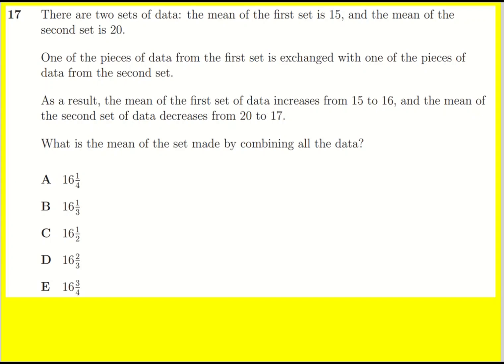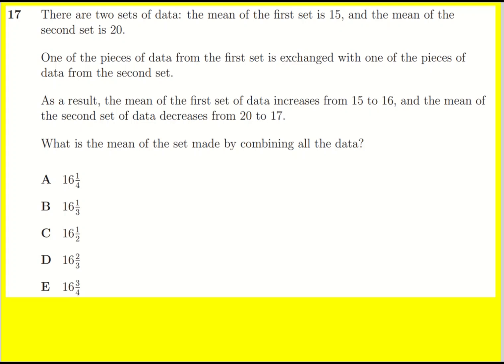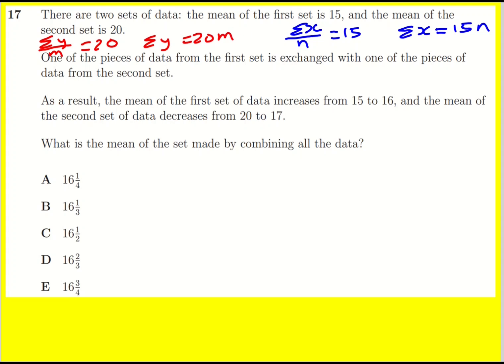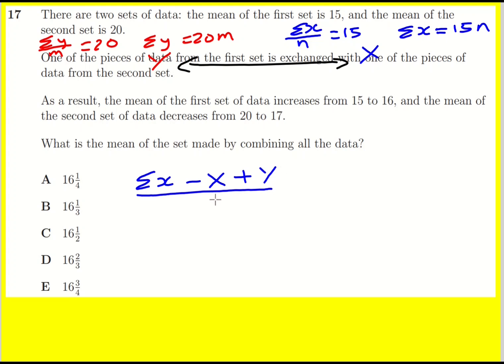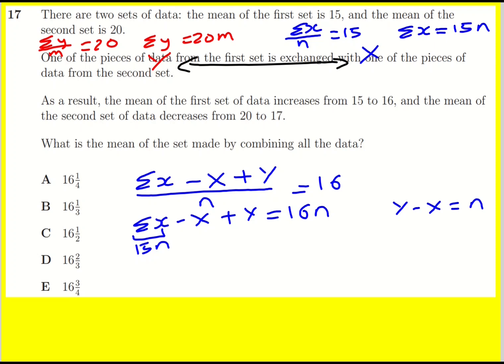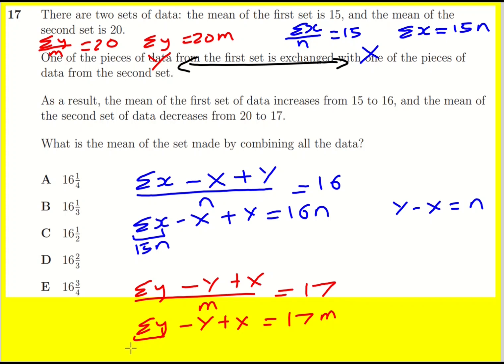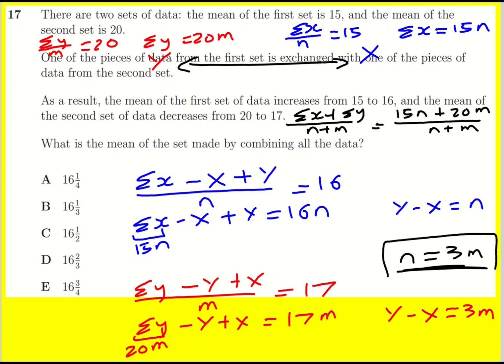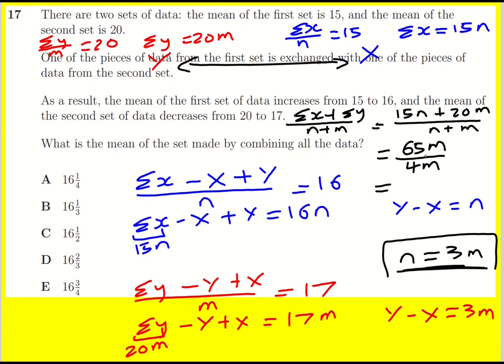TMUA 2018 paper 1 q17 (Maths)